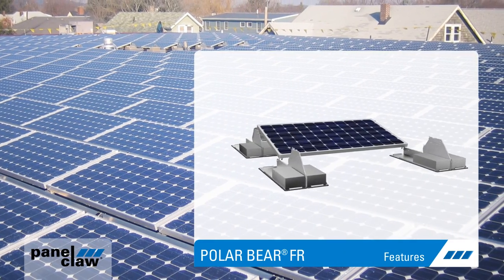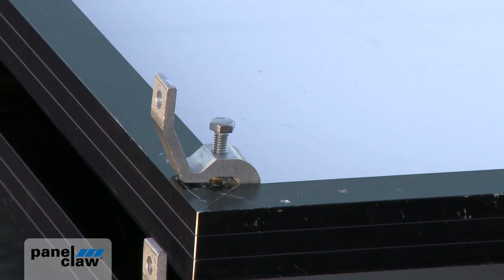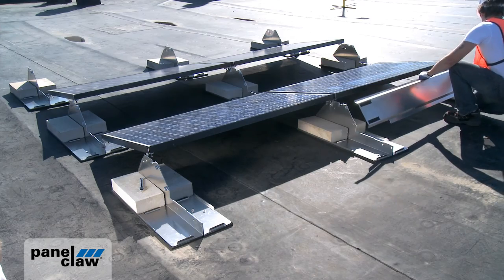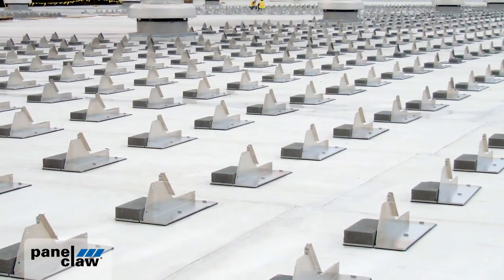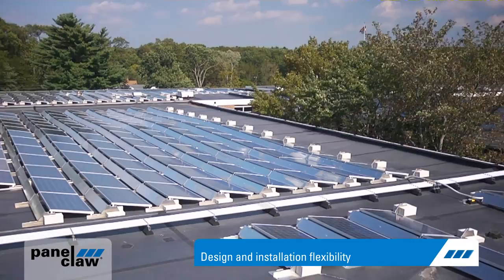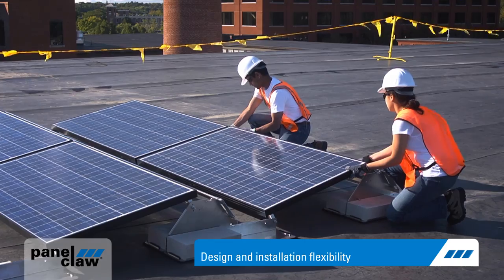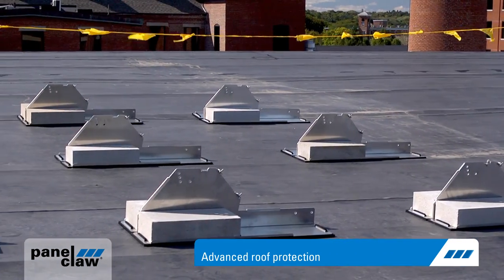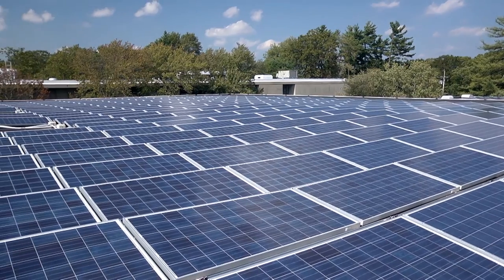PanelClaw - Polar Bear Features Video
White Gorilla Media produced a series of installation and features videos, as well as a corporate profile video for PanelClaw.

PanelClaw is a leader in mounting solutions for PV solar systems, PanelClaw's extensive customer base is responsible for over 400 MW of installed photovoltaic systems around the world. Their mission is to deliver mounting and balance-of-system solutions to accelerate the adoption of PV worldwide.